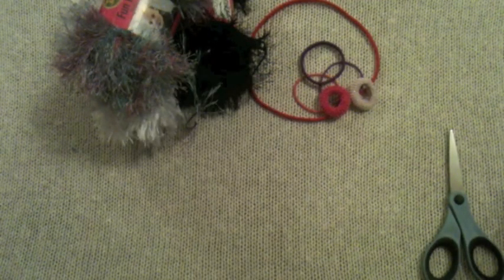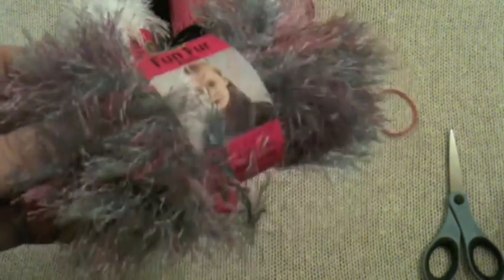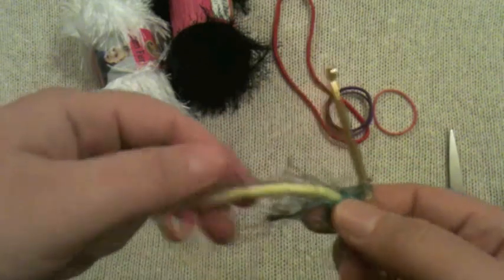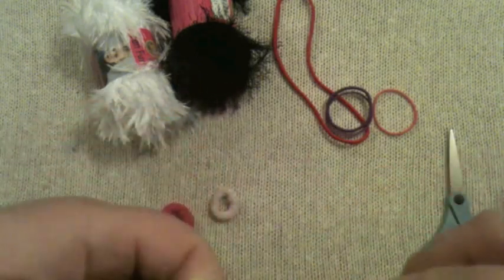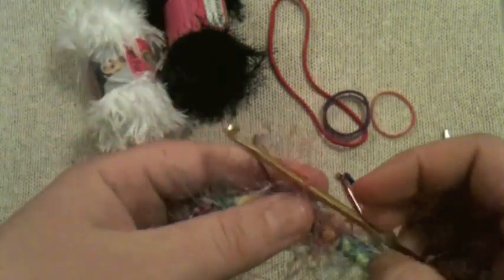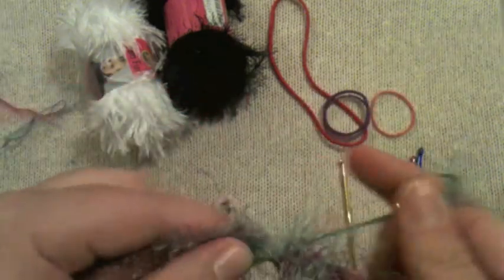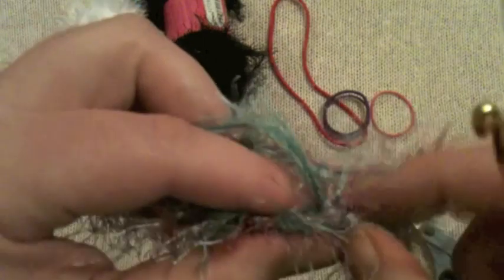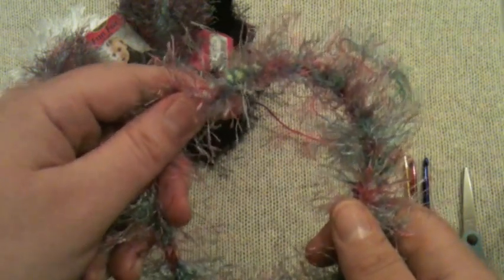Crochet: Hair Accessories - Funky Fur Rubberband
Kristen with GoodKnit Kisses shows you how to Crochet Simple Hair Accessories. We'll be using a rubber-band or elastic headband and embellishing it with eyelash yarn aka Fun Fur. FUZZY FUN!! It's perfect for sprucing up your accessories you already own with scrap yarn or make a companion piece to match your outfit for the day! A few of these together on your wrist with look amazing, too!

Happy Crafting!!